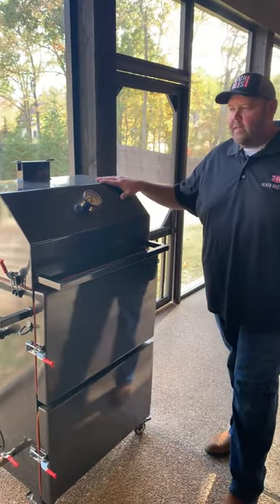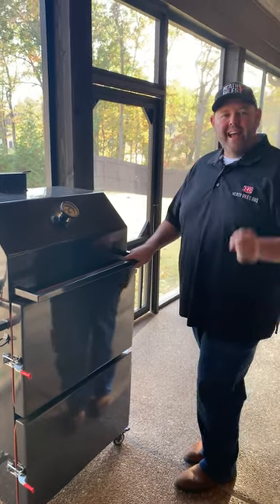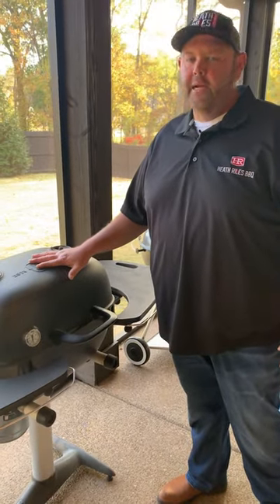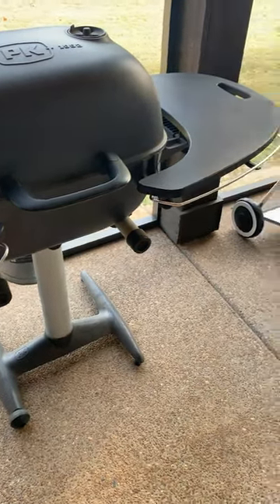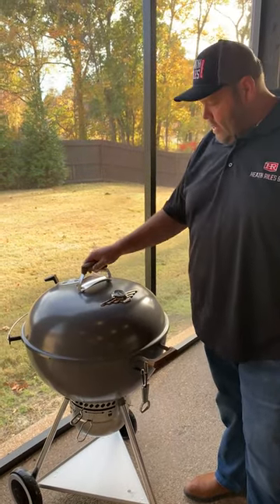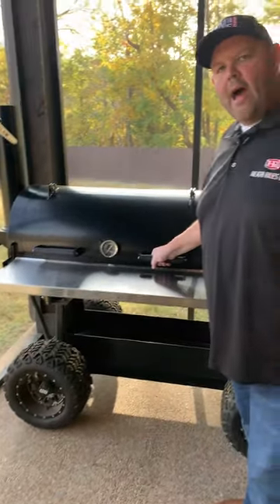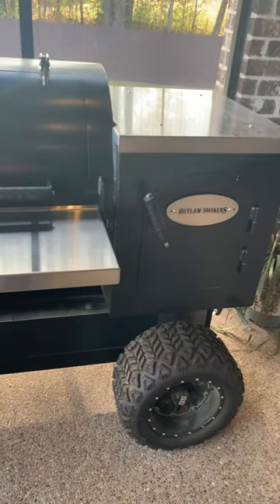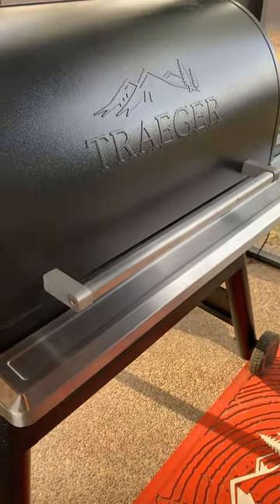Heath Riles BBQ Outdoor Kitchen Tour Part 1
• 75x BBQ Grand Champion,
• 2022 Memphis in May Rib World Champion